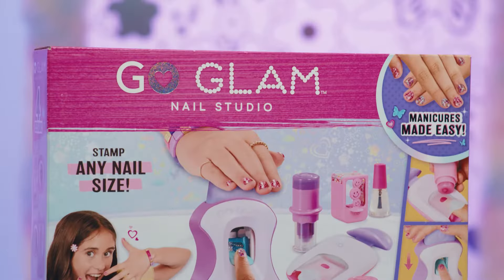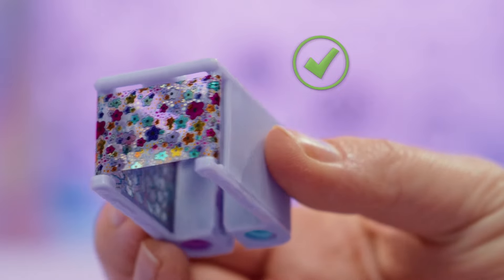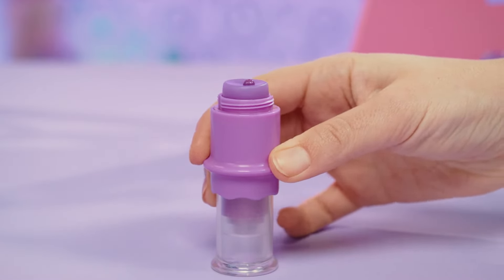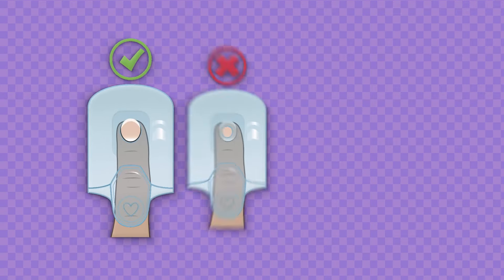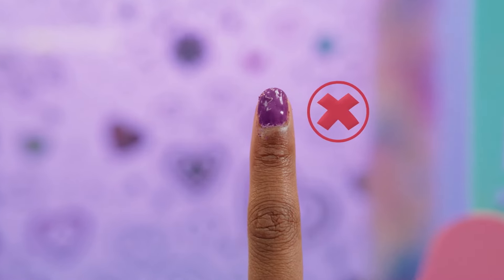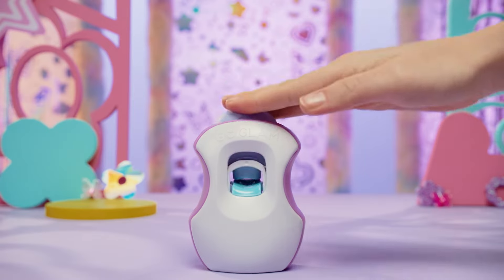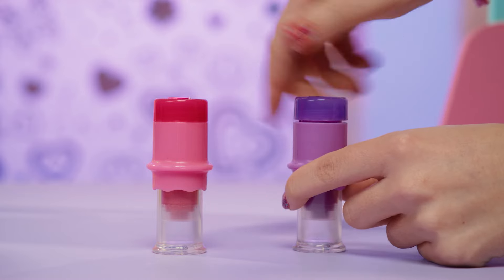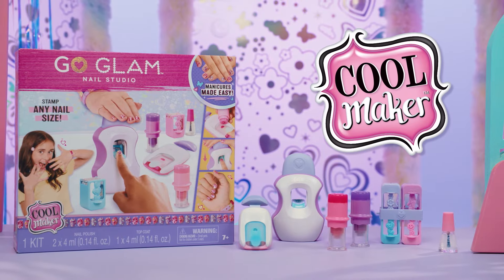Tips and Tricks for Your Go Glam Nail Studio | Cool Maker | Toys for Kids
Ready to get the most from your Cool Maker Go Glam Nail Studio? We have you covered! Here are some tips and tricks to help you make beautiful nails every time!

This nail design kit will inspire creativity and build confidence as girls express their style, designing their own manicures. Updated easy-paint polish applicators and a nail mask make it easier than ever to pop, paint, and press 200 nails of any size! Whether you’re looking for birthday gifts for girls, an art kit, kids crafts or exciting kids activities for sleepovers, spa days, back-to-school, rainy days or anytime, Cool Maker GO GLAM Nail Studio nail stamper kit is a welcome addition to the DIY fun!